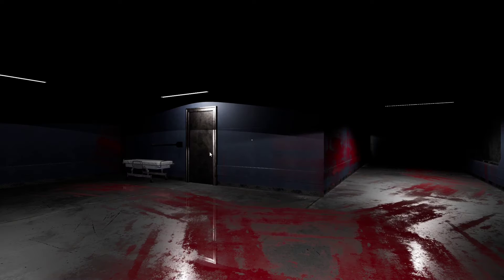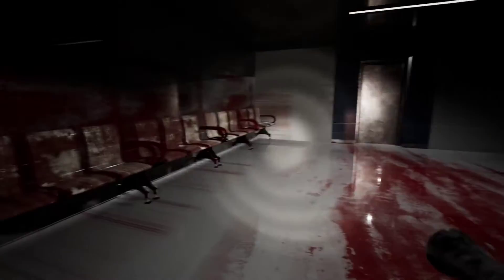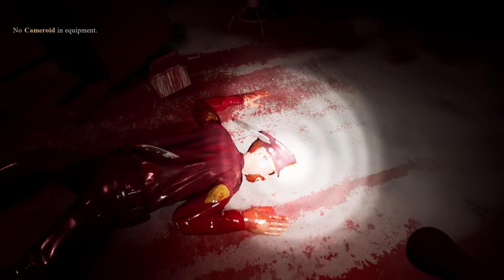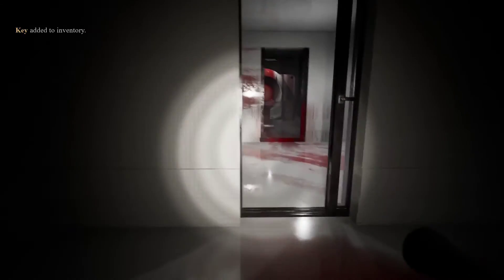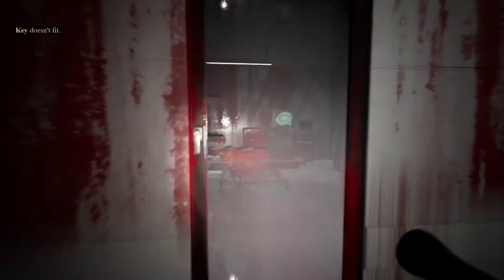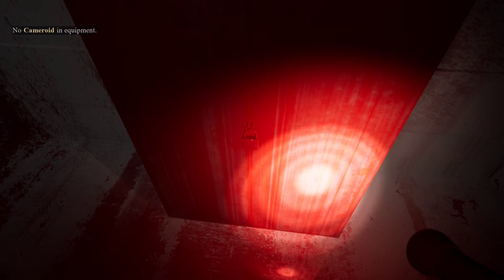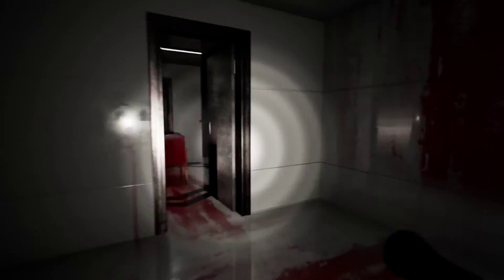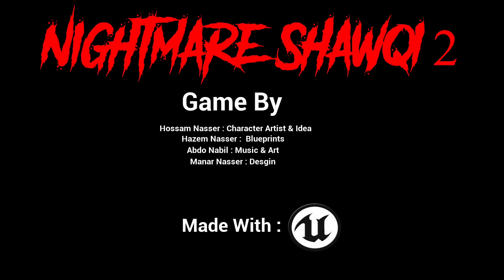Nightmare Shawqi 2 - CHUCKY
Welcome to Nightmare Shawqi 2, the sequel of Nightmare Shawqi.